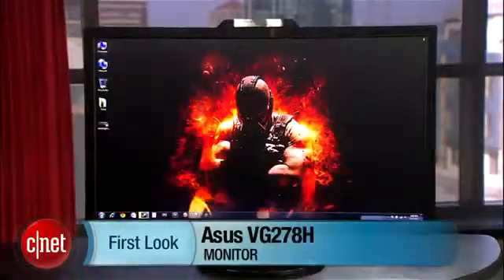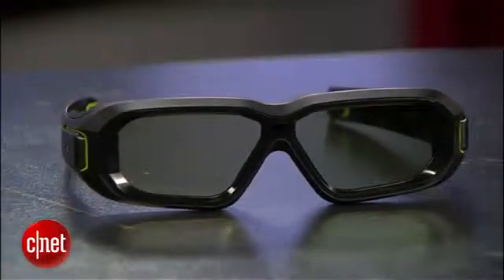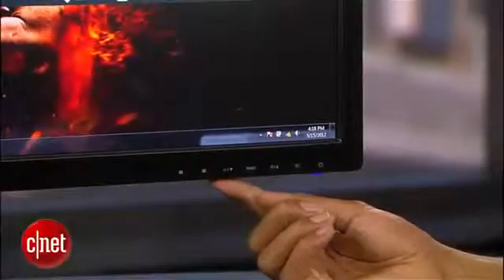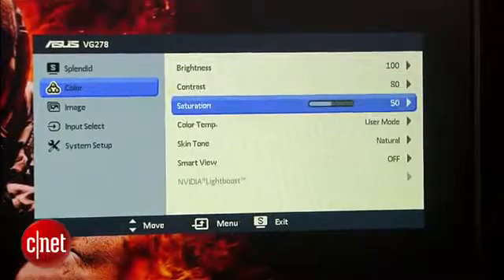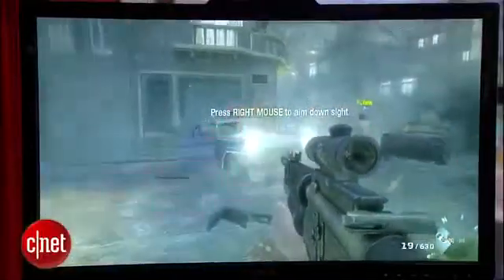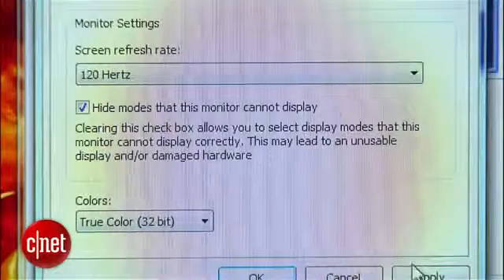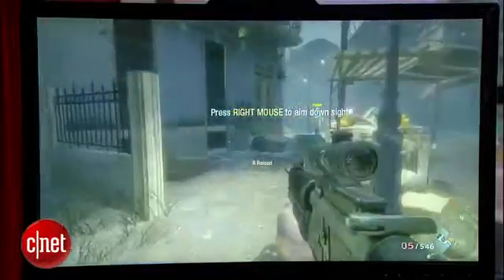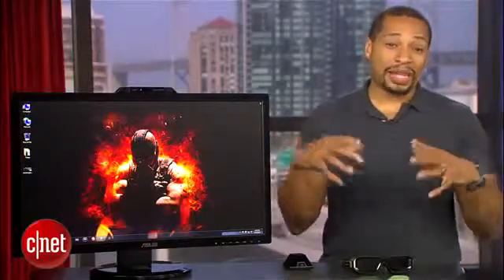First Look The Asus VG278H kills at 3D and not much else.1274